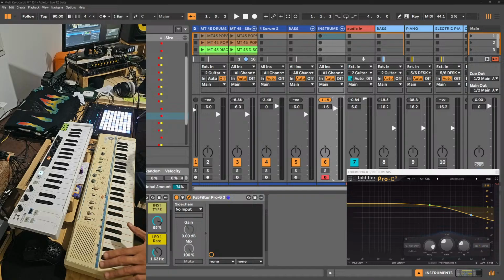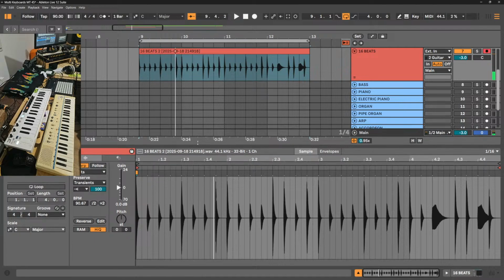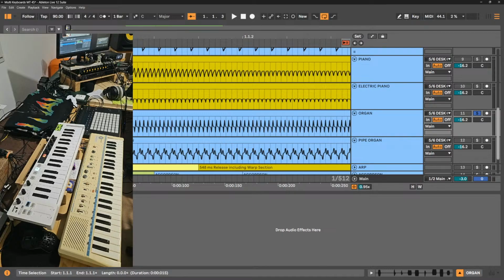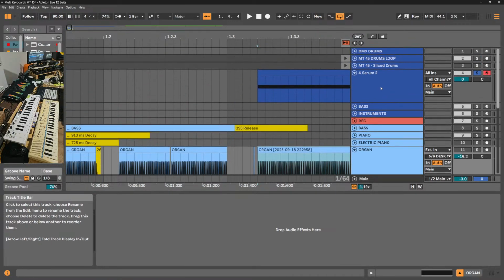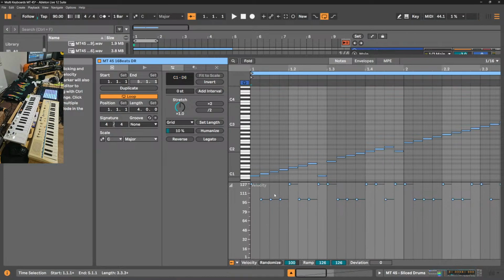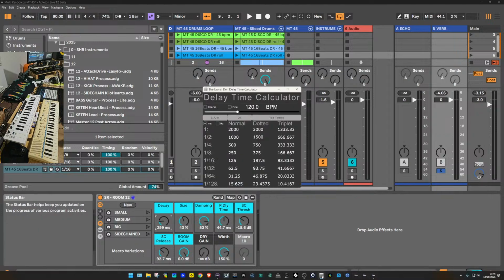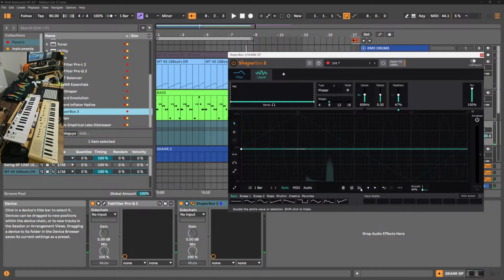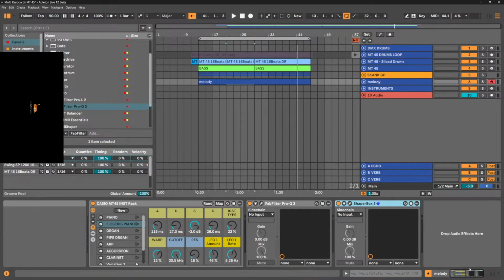SOUND DESIGN - Reaping Wavetables, Samples & Loops from a hardware Synth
- How to get the blueprint of a hardware keyboard : Samples, WaveTables & Loops
- Design of Instruments Rack & Wave Table Patches containing CASIO MT-45 DNA
Recorded @ Shieldrum Records HQ by Jideh High Elements - 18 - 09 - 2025